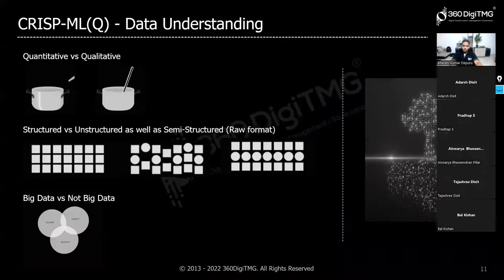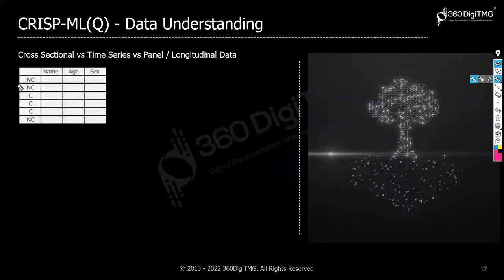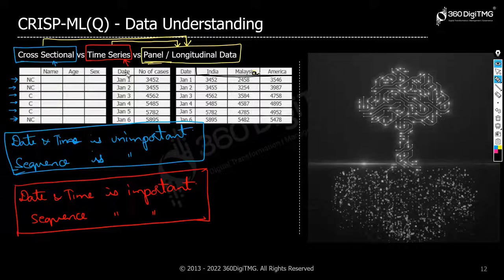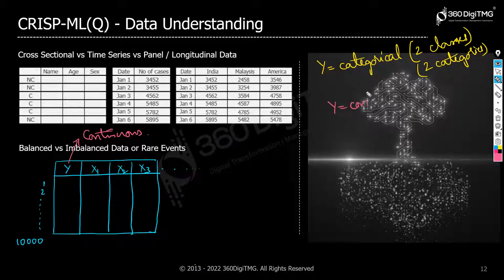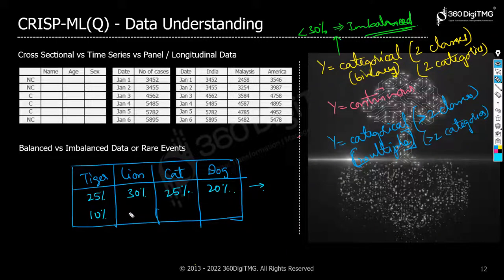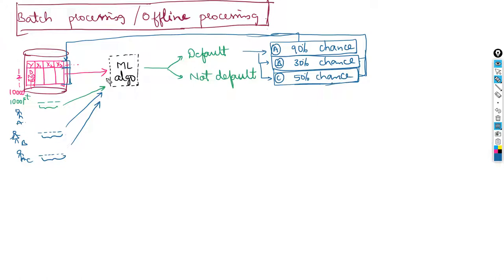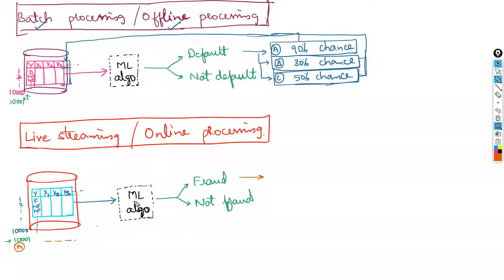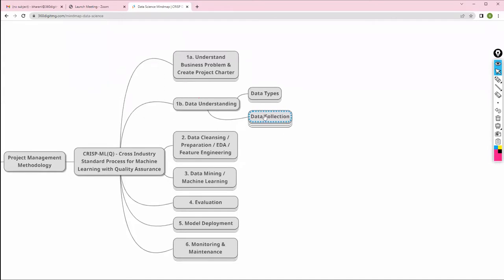Session - 4 | CRISP-ML(Q) Data Understanding - Part 4 | Data Science Using Python